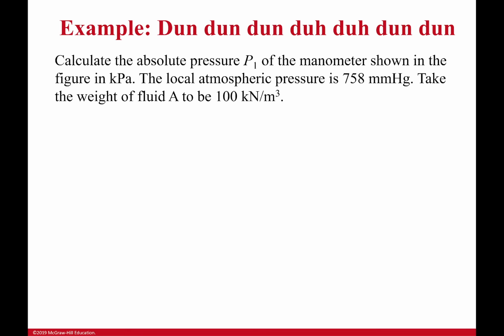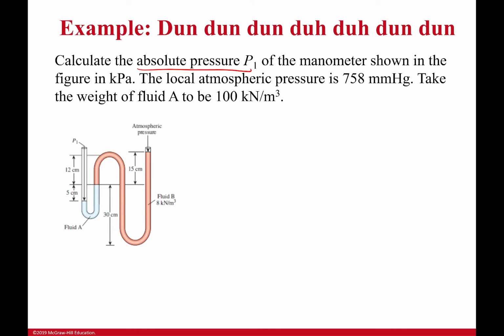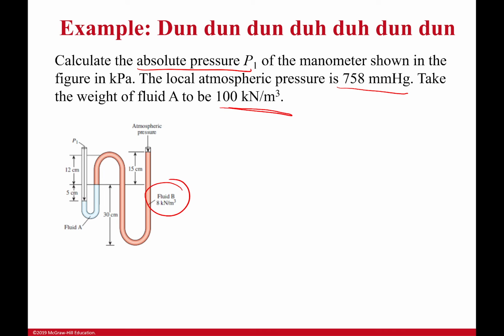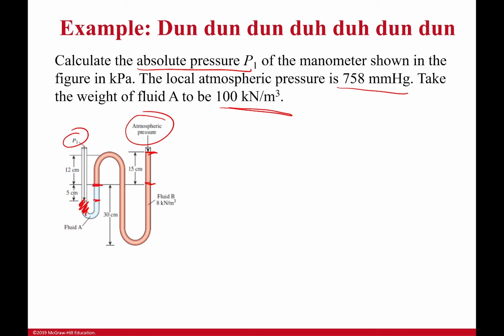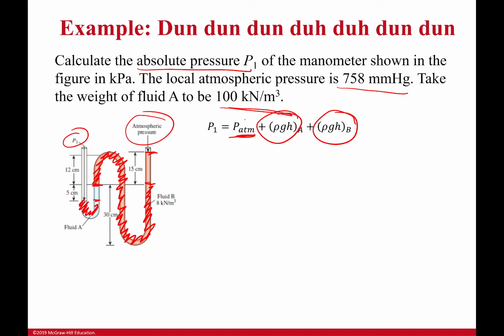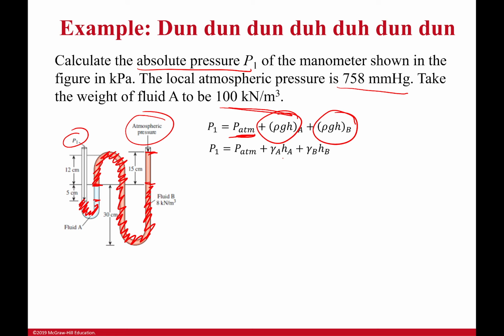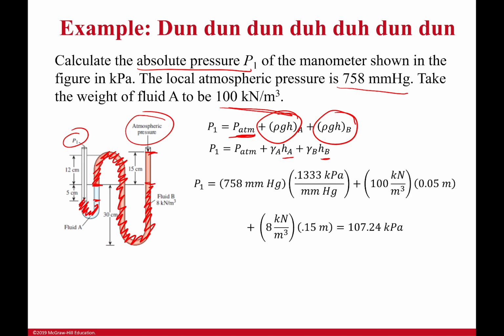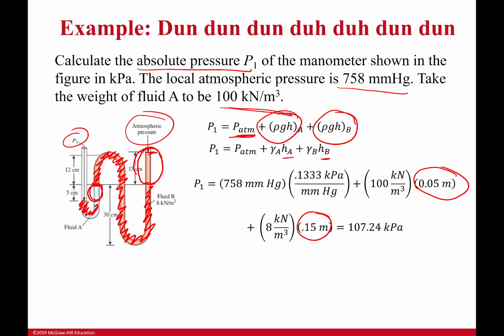Example: Working with a Manometer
Time to practice dealing with one of those pressure measurement devices. In this case we are dealing with the U-shaped manometer. The key to these problems is to look for the sections that are out of balance. If you see that there are equal levels of a fluid on either side of a bend, they don't do anything. Find the unmatched portions and you will be golden.